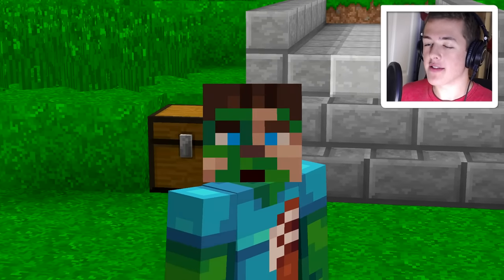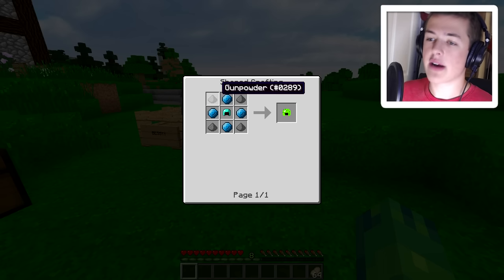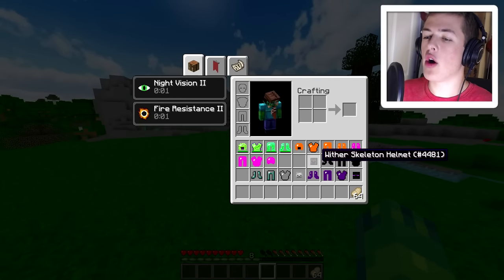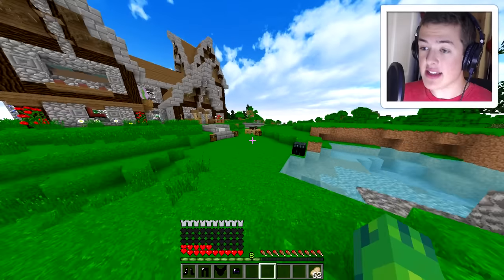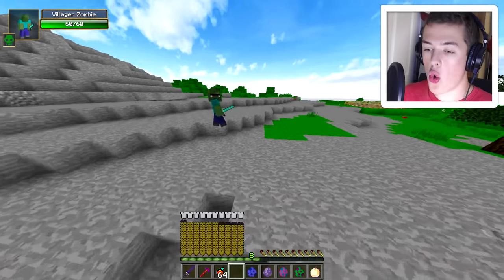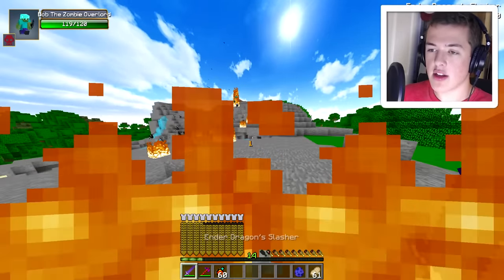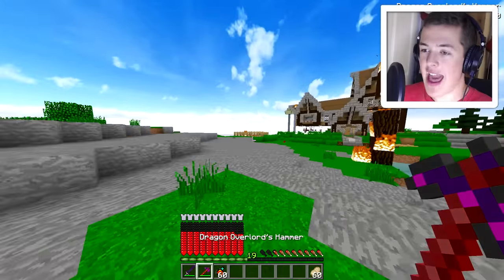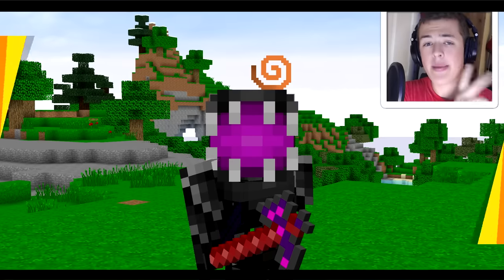CRAFT ANY MINECRAFT MOB INTO ARMOR | Minecraft Mods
CRAFT ANY MINECRAFT MOB INTO ARMOR w/BeckBroJack

CRAFT ANY MINECRAFT MOB INTO ARMOR?! With this mod you can turn any mob into armor. These craftable armors all have special effects and unique abilities! You can turn any block into a super strong piece of armor! Some of the armors include creeper armor, zombie armor, and ender dragon armor!!

PROVE you’re reading this by COMMENTING down below your FAVORITE New Minecraft Armor from this video!

On this channel you'll always see fun, family friendly, Minecraft videos! Some of my favorite series are Top 5/10 Minecraft Lists, 5 Things You Didn't Know About Popular Youtubers, Minigames, Map Let's Plays, and some other random videos. I try my best to make each and every video as entertaining as possible, so if you enjoy, please SUBSCRIBE and pound that LIKE button with your toe... or your finger, whichever you prefer!